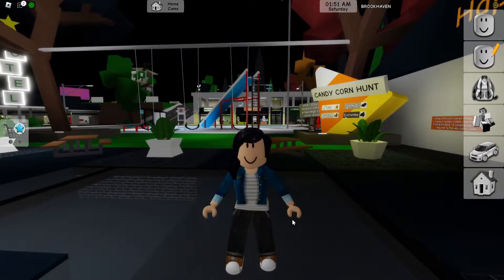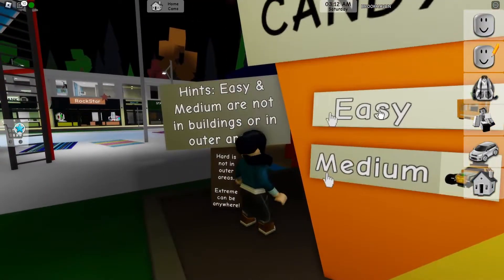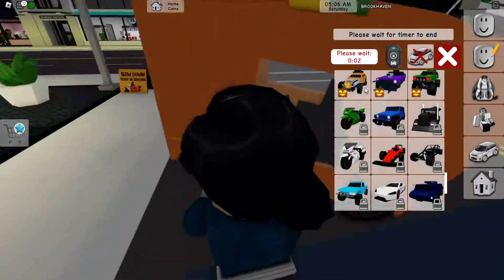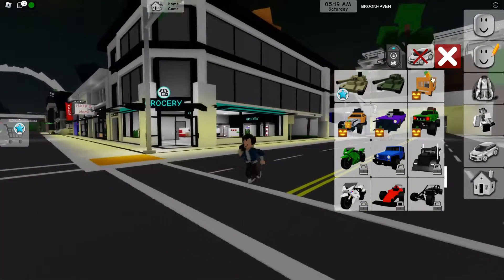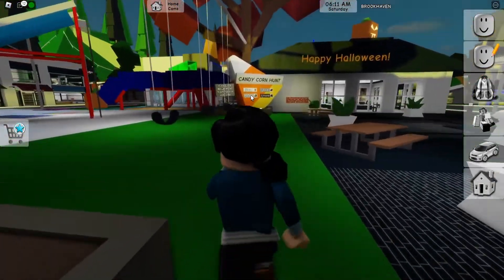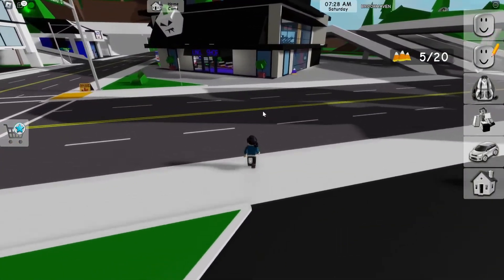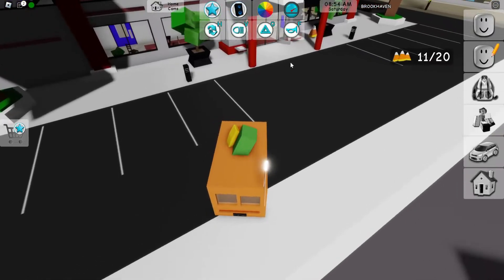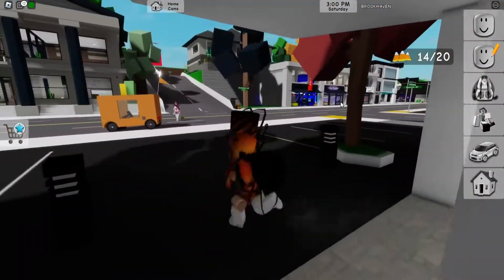Candy Corn Locations [Easy & Medium] | Brookhaven Halloween | Roblox Gameplay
I find all the EASY and MEDIUM Candy Corn Locations to get two new vehicles!!!  I also create a fun Halloween costume/outfit!!!

Today I play Brookhaven RP by @Wolfpaq

Let's play | Brookhaven RP by @Wolfpaq